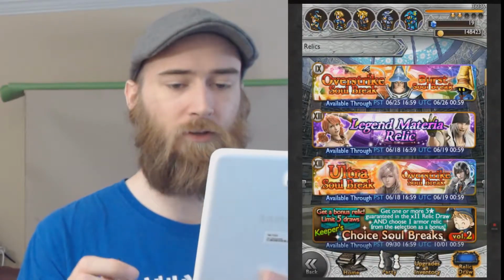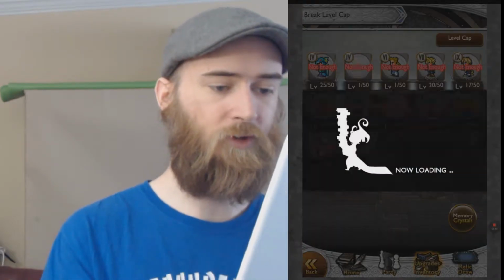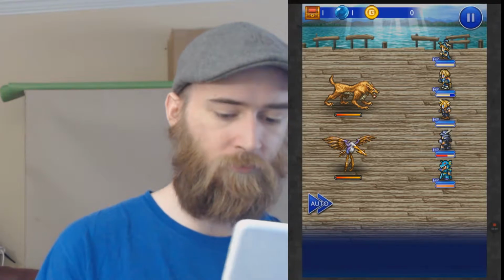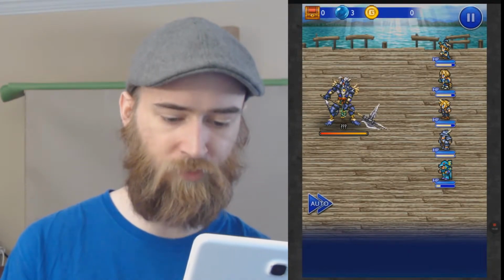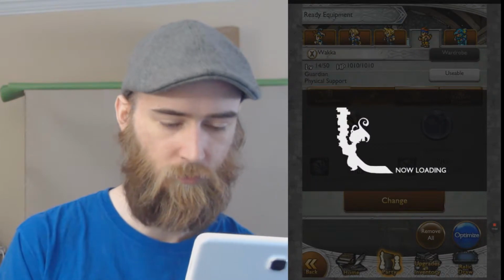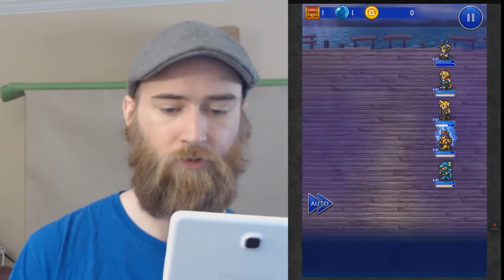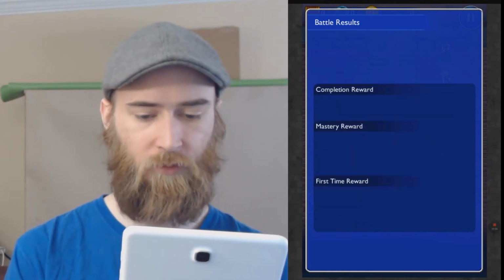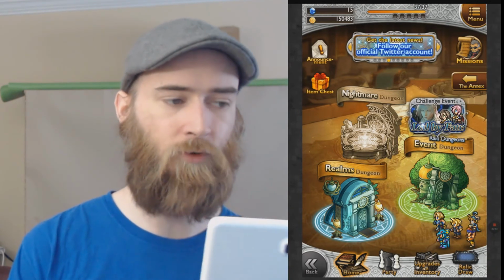Welcome to Final Fantasy: Record Keeper! (Mobile)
Final Fantasy: Record Keeper is a free mobile entry to the Final Fantasy series that I decided to check out for you today. It has just about every Final Fantasy character I can think of, and tickles my nostalgia just nicely. Join me as I mess around with Record Keeper!

My most recent video can be found here!